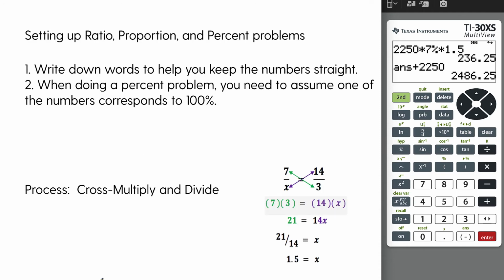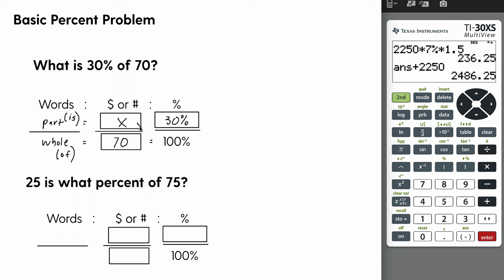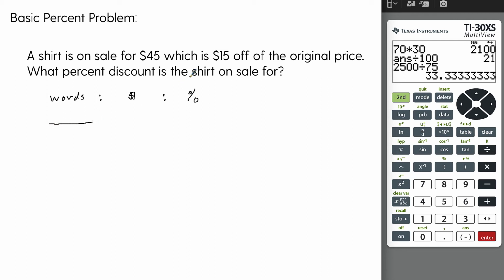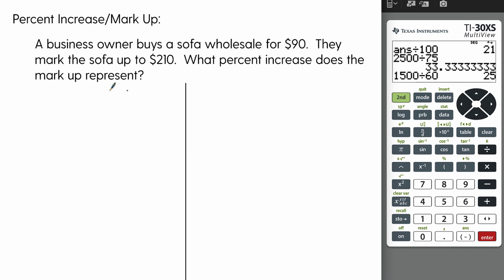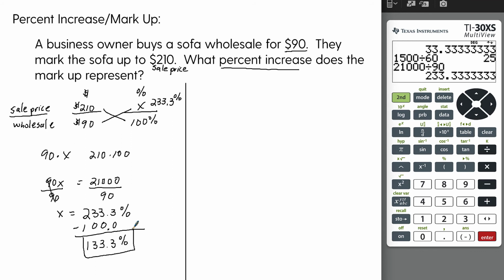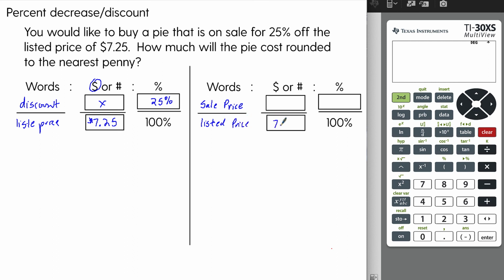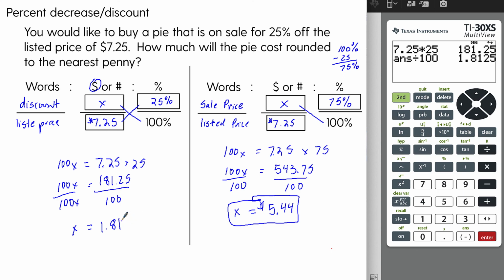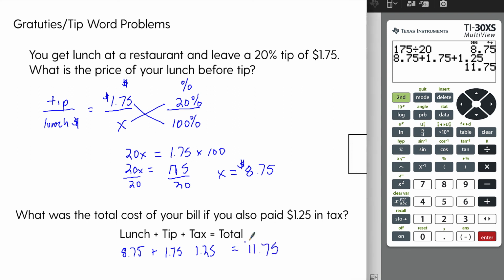Percent Increase and Decrease on the Math GED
This is one of three videos on the topic of ratios, proportions, and percents.  Look out for the other two on simple interest and commissions.